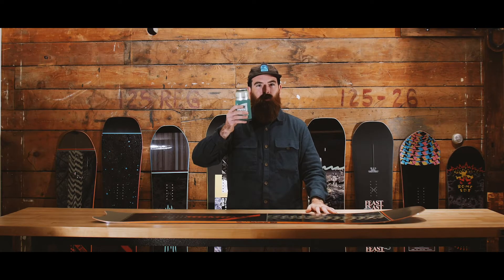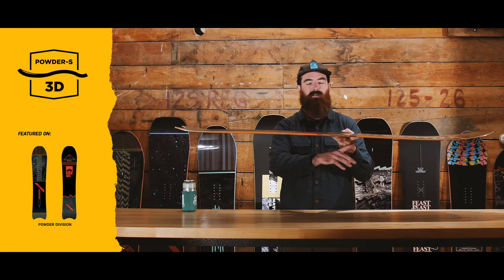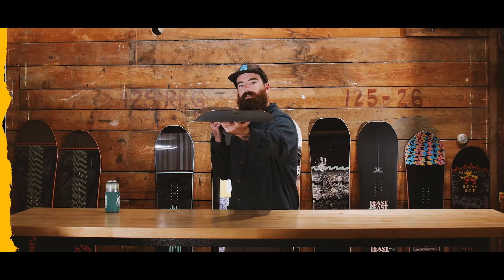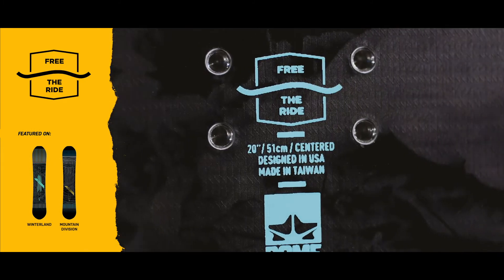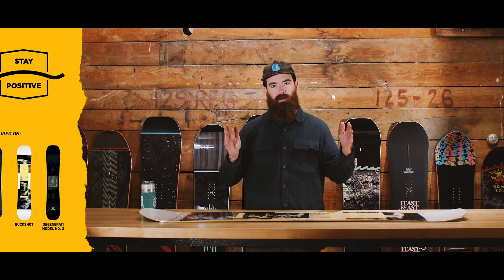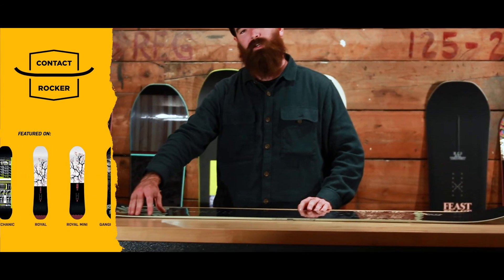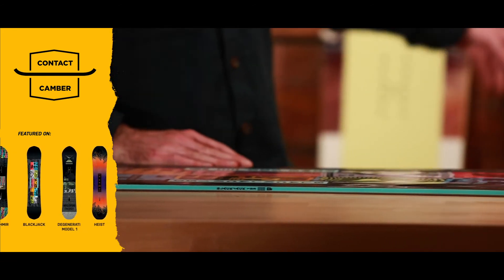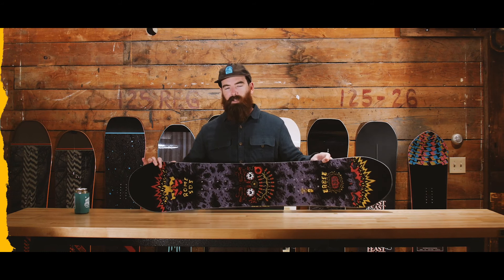Talkin' Tech: Rome Cambers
RESPONSIVE BOARDS RIDE BETTER.

Good days on hill become great days when the right blend of materials and technology can fuse pop, feel and strength into your board.

Jump to your camber profile:

Powder S 3D: 0:32
Powder S: 1:00
Free the Ride 3D: 1:28
Free the Ride: 2:10
Stay Positive: 2:36
Fusion Camber: 2:57
Contact Rocker: 3:28
Contact Camber: 4:01
No Hang-Ups Rocker 2.0: 4:32